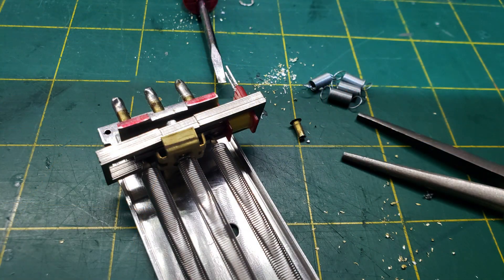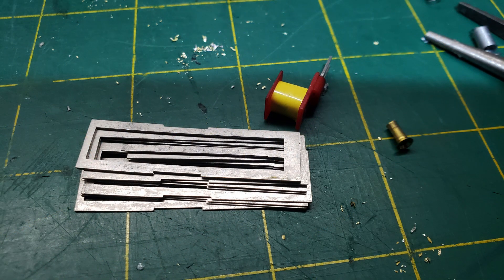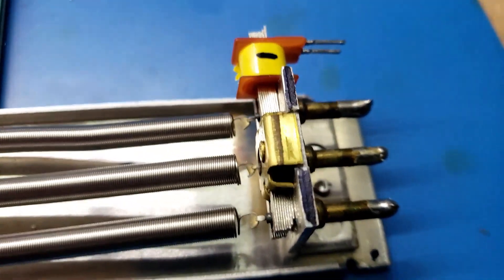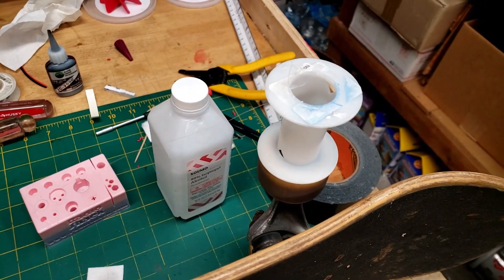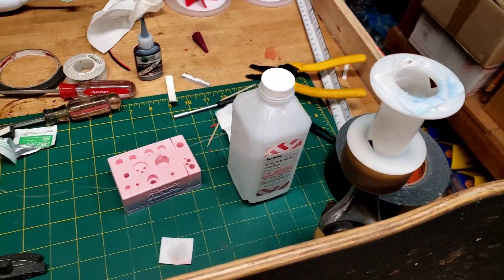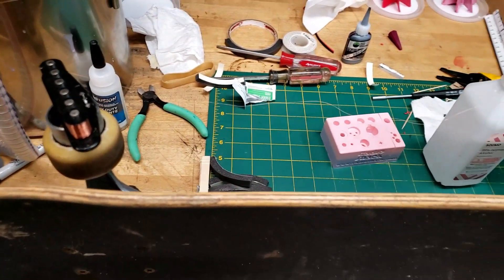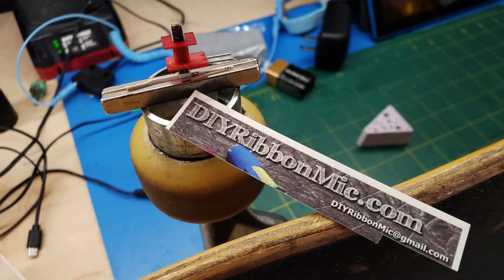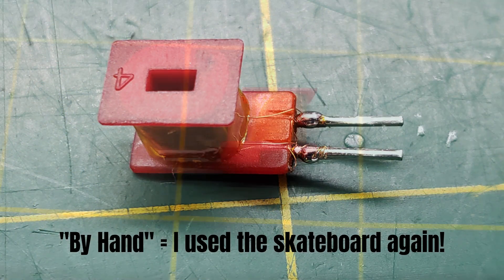Rewinding a Spring Reverb Transducer Coil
I had a spring reverb with an open transducer coil.
I used a skateboard to harvest magnet wire from a pickup, then re-wound it back onto the coil... And it works!